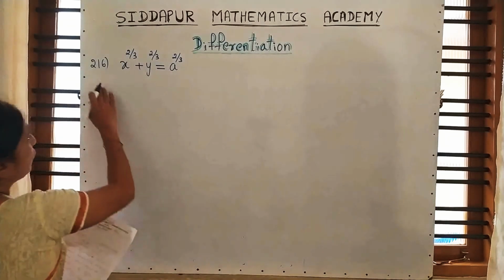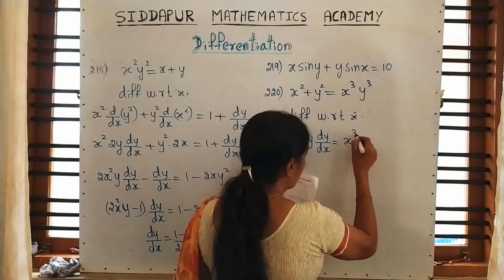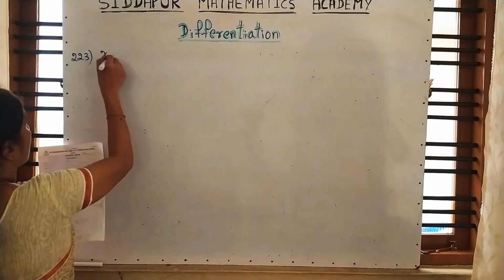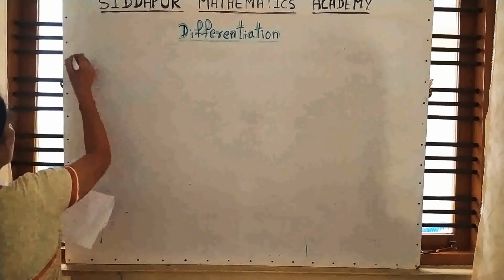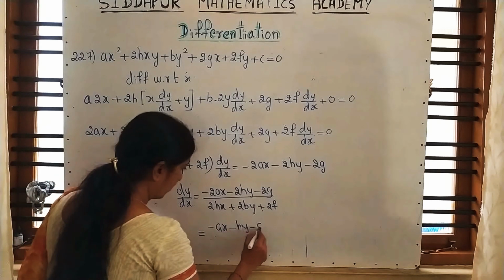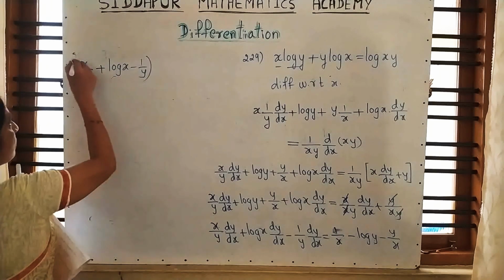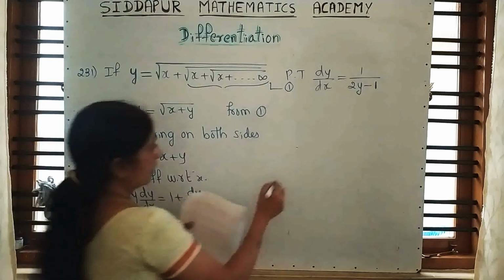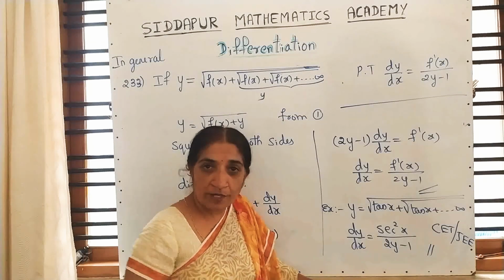PUC 2nd year ( Class XII) Chapter 5: Differentiation ( implicit functions) Part 12 By Surekha. Mam